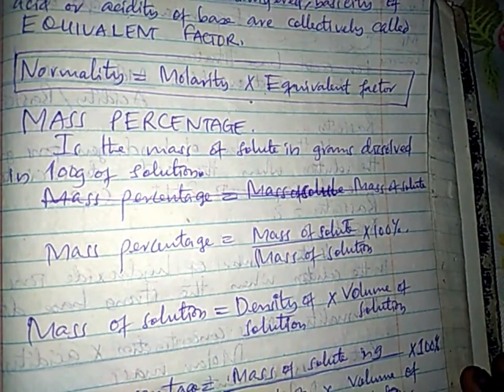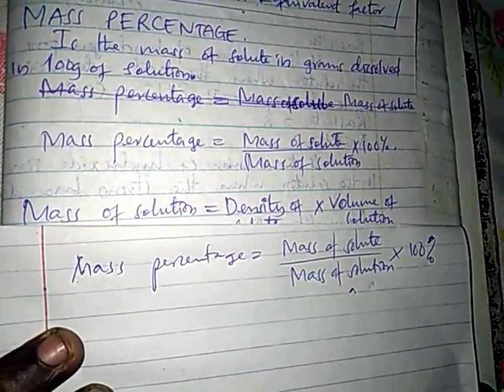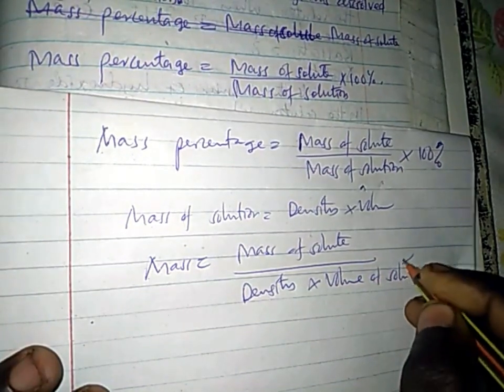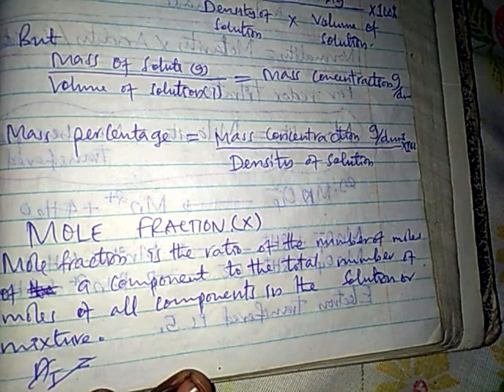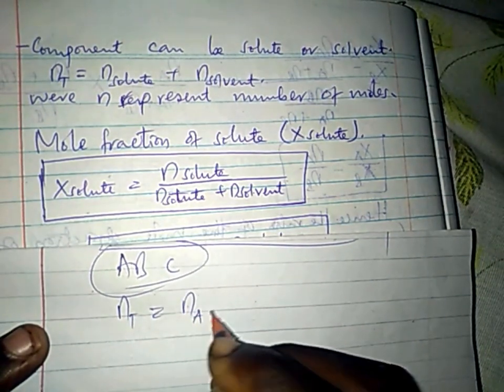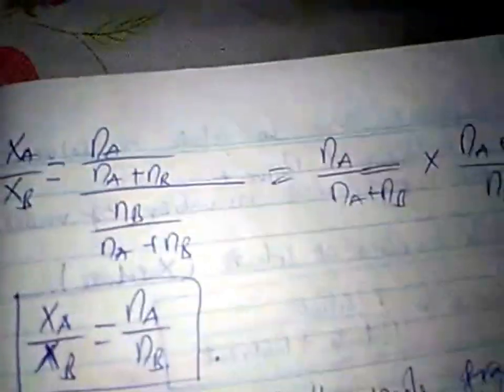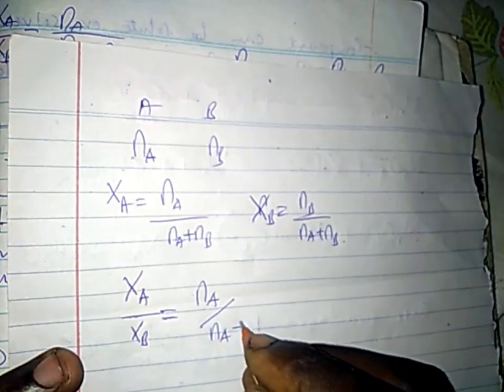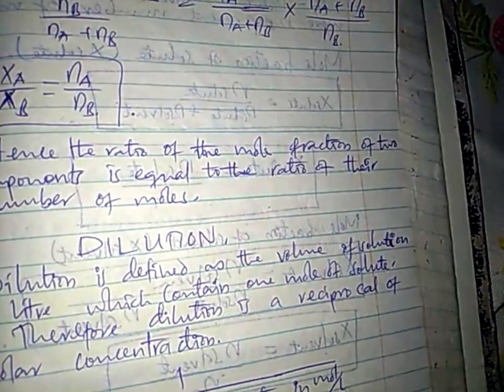Form five chemistry, States of matter session 38, Mass percentage and mole fraction